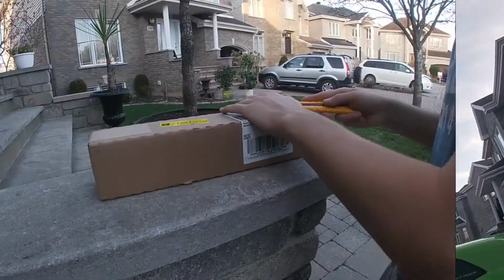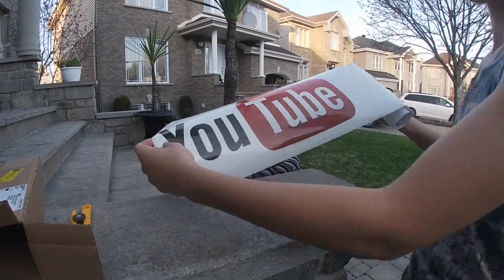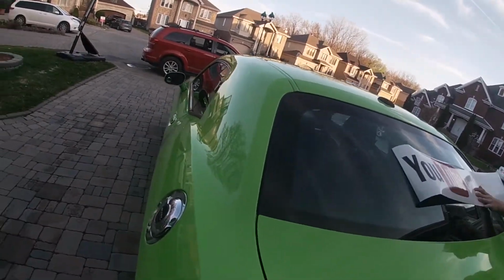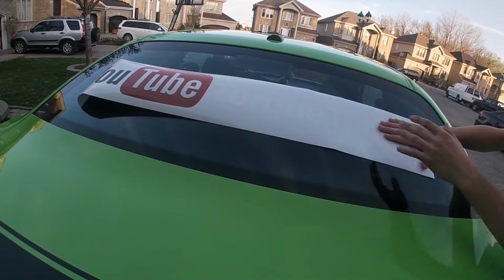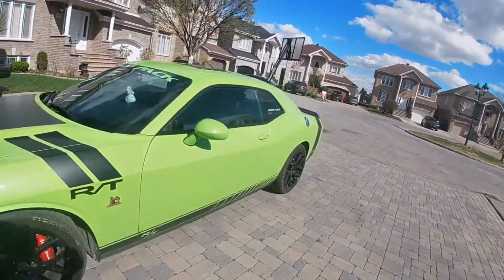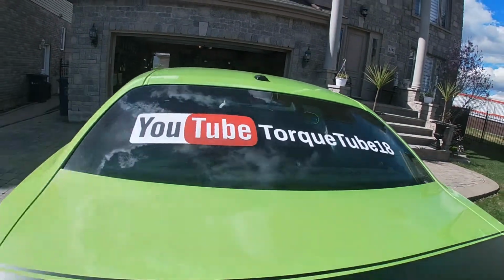Installing a new banner on the scat pack!! Looks awesome🔥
Go make your own sticker/banner on vistaprint, farely cheap compare to other compagnies.